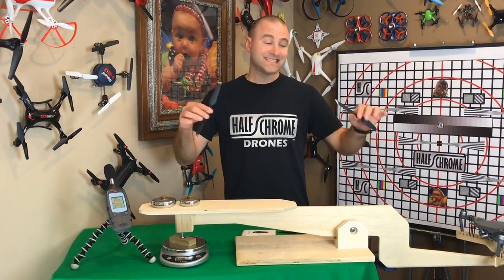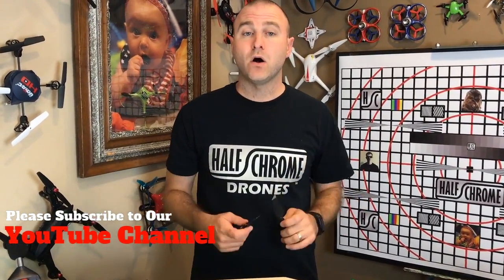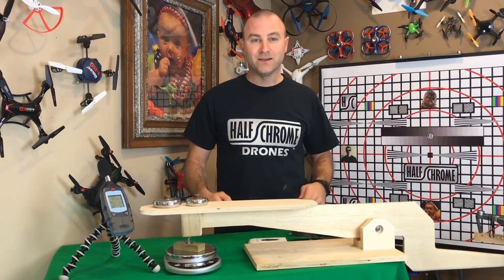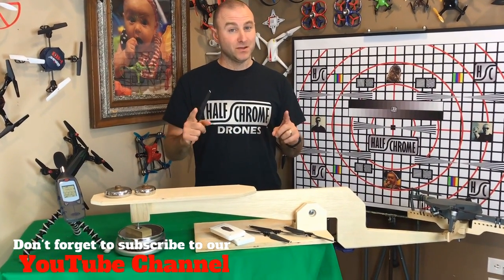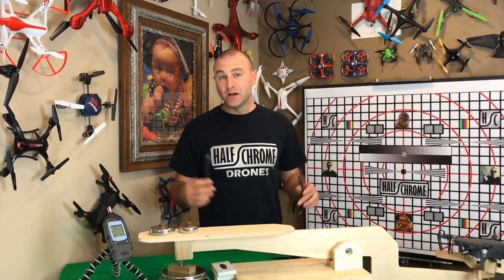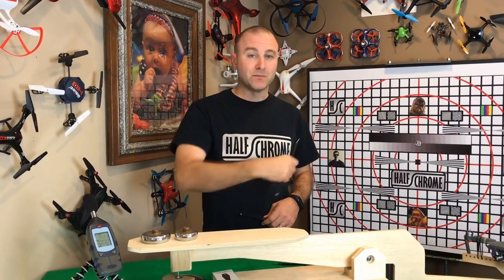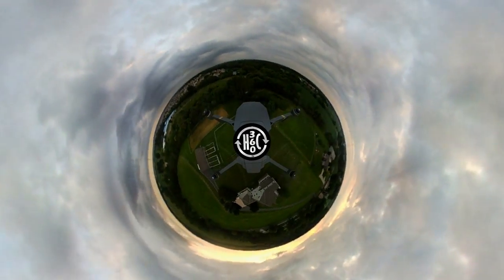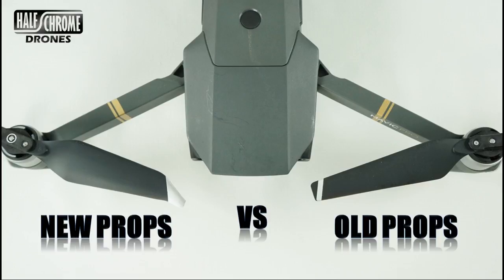Half Chrome: DJI Mavic New Propellers vs Old. Are they quieter? More powerful?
The new DJI Mavic Pro Platinum is both quieter and more efficient than the original Mavic.

One of the reasons is the new, more efficient propellers. How do they affect performance on the original Mavic?

We wanted to find out, so we put them to the test in our Half Chrome Lab.